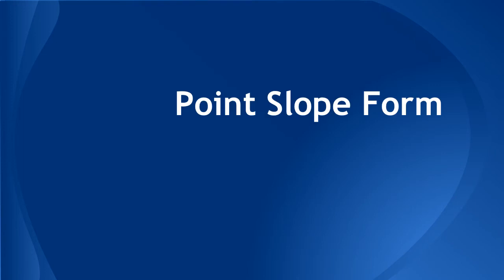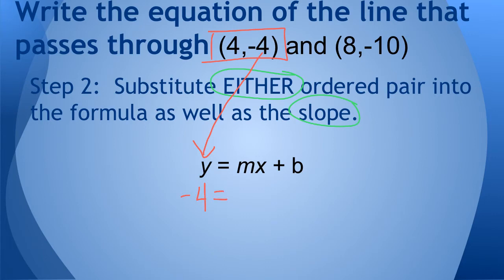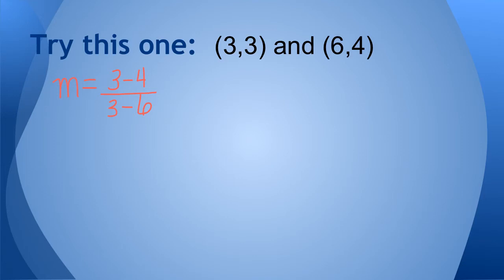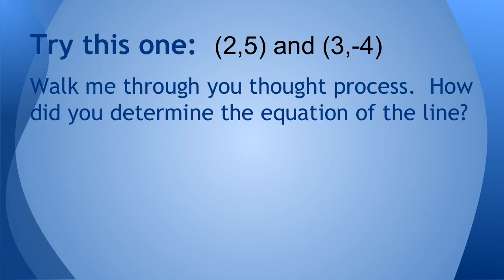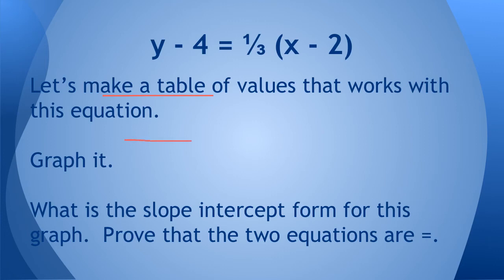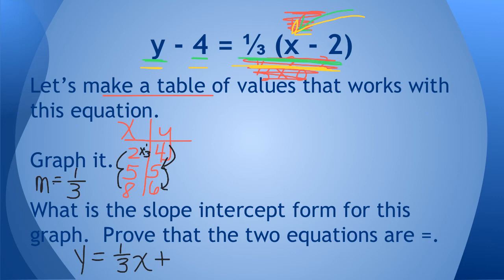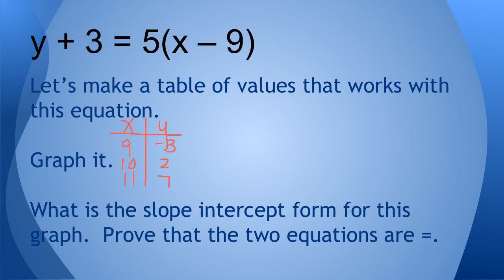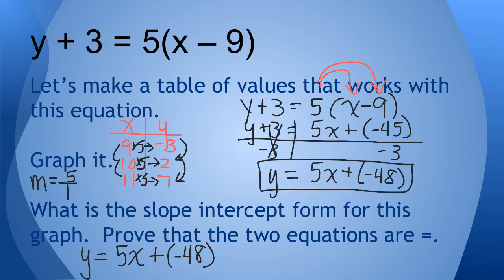Point Slope Form